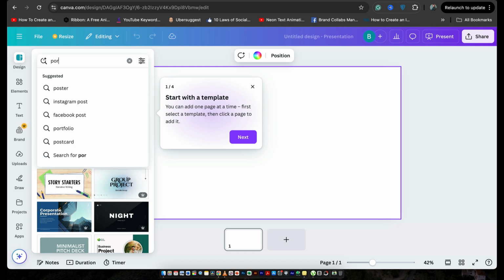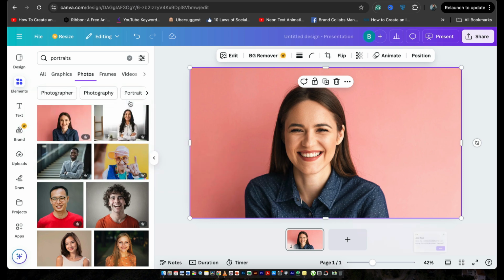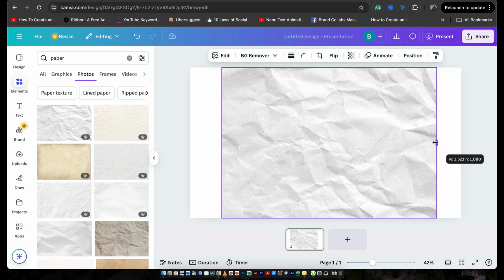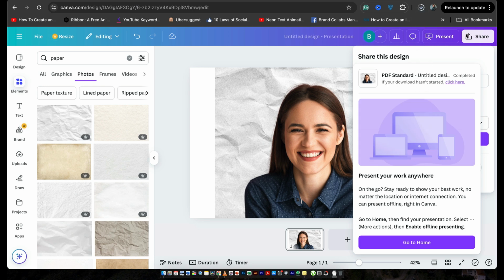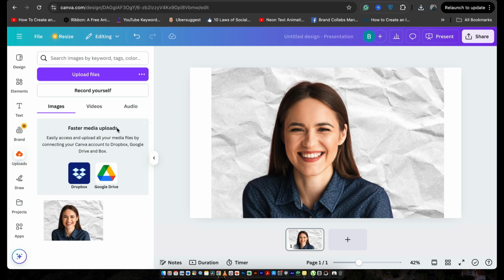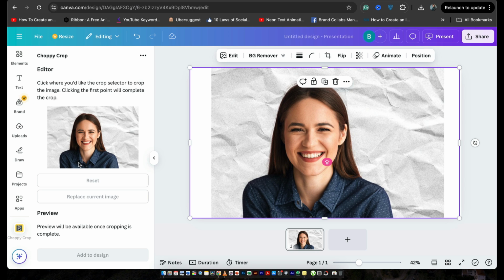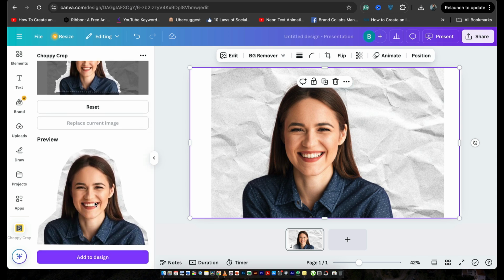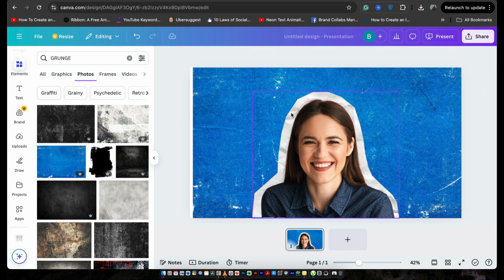How to Make Paper Cutout Effect in Canva | Easy Guide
How to Make Paper Cutout Effect in Canva

Looking for a guide on how to create a torn paper effect in Canva? In this Canva tutorial for beginners, we'll guide you on how to create ripped paper effect in Canva.